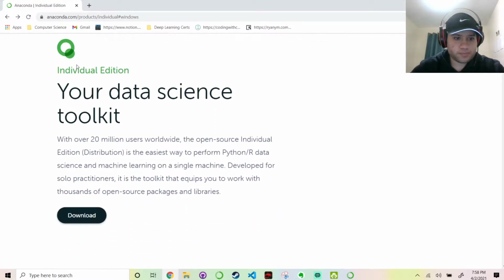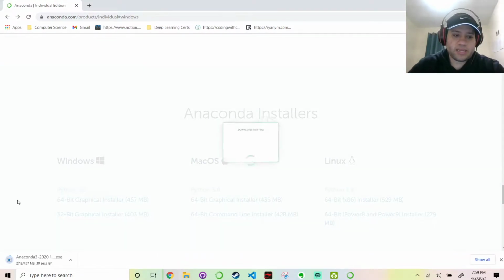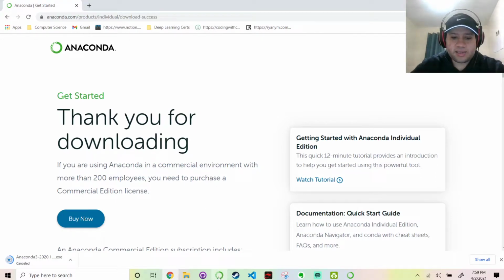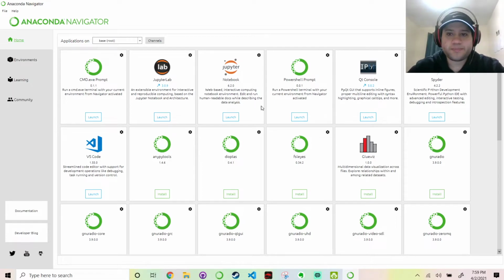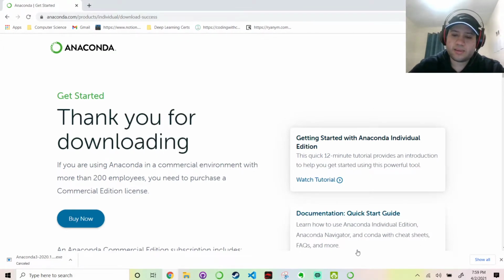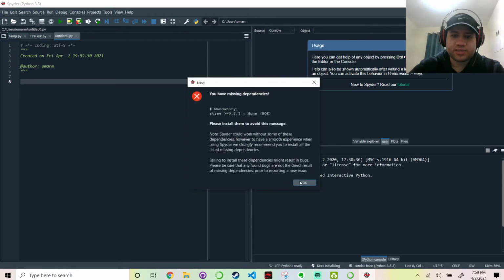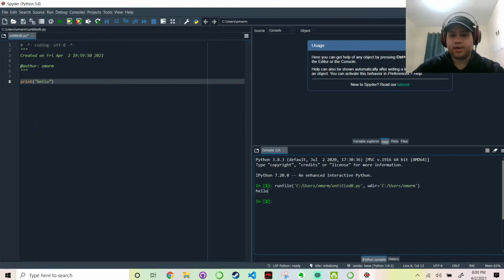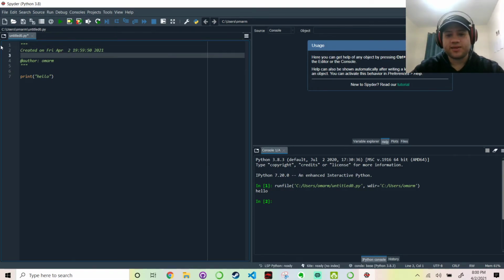1. Spyder Installation (Anaconda)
Learn how to install spyder IDE (anaconda)